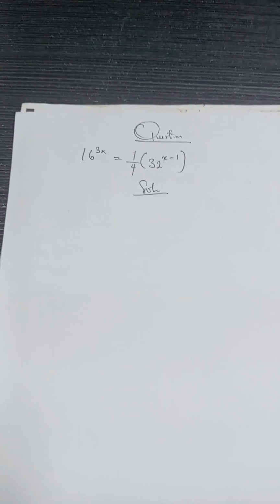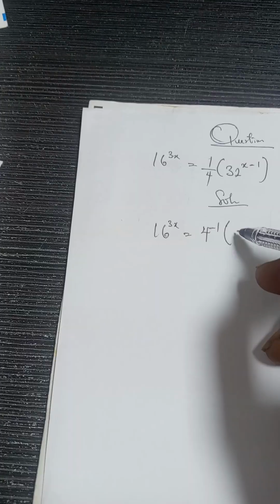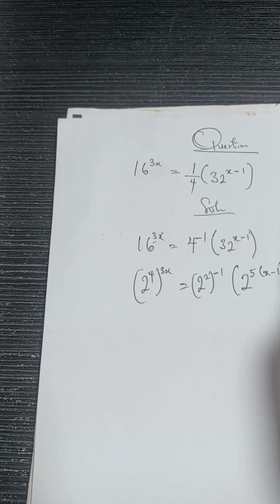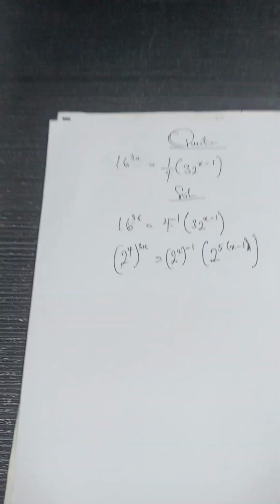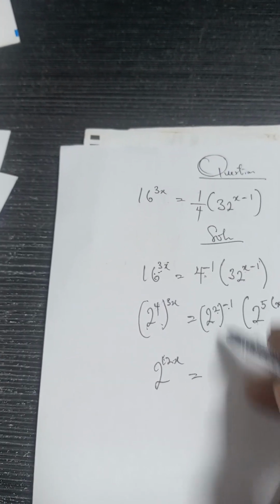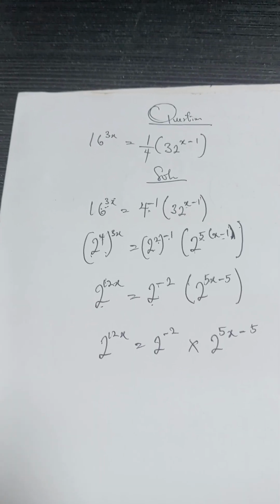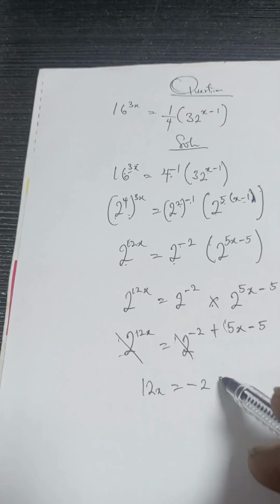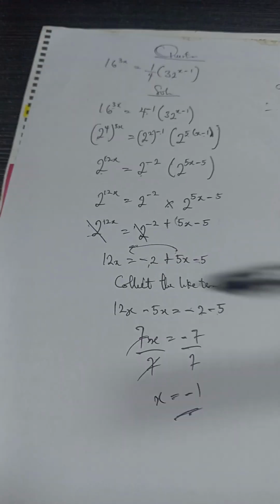Questions on indices#maths